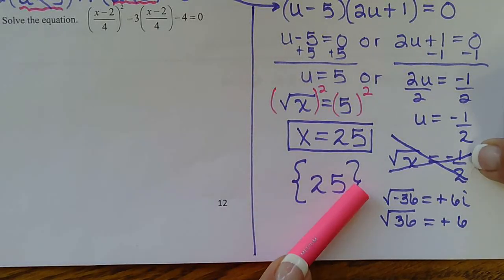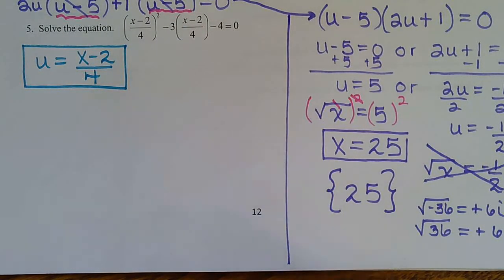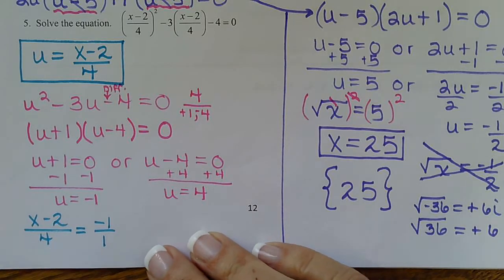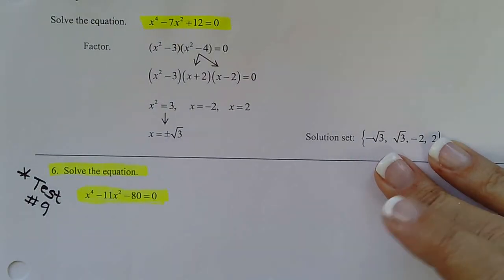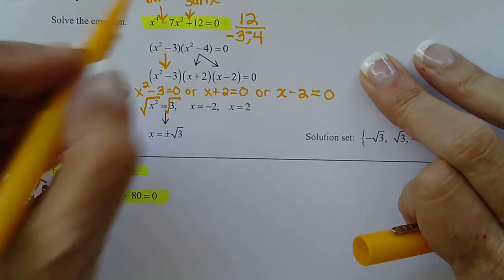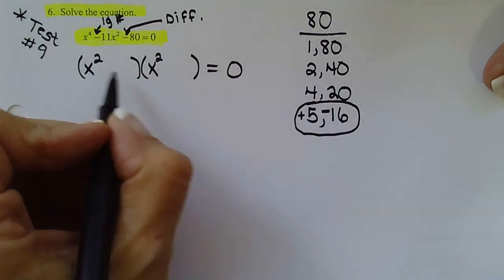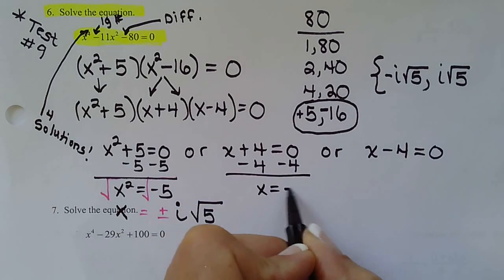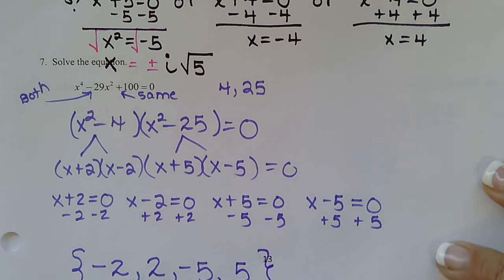Section 7.3, page 12 #5 and page 13